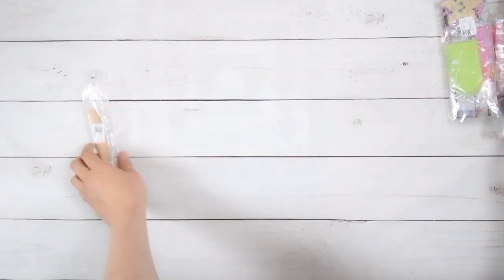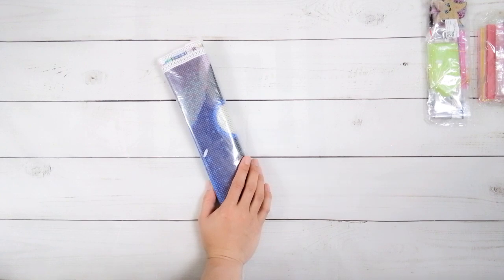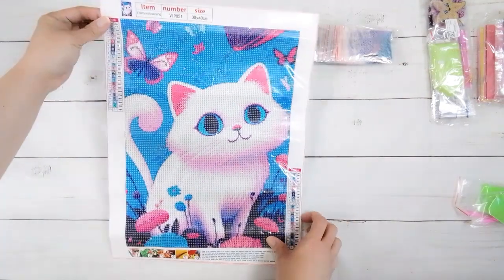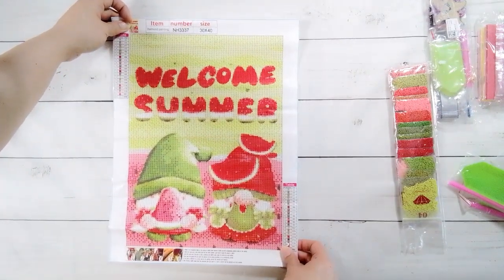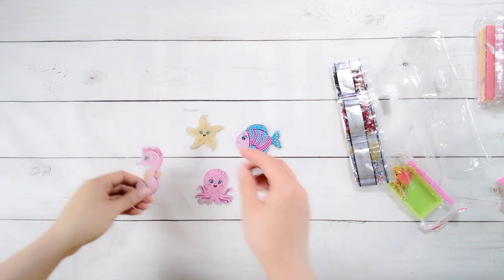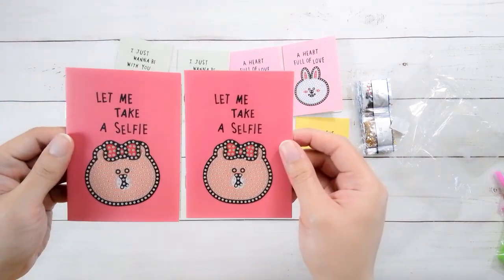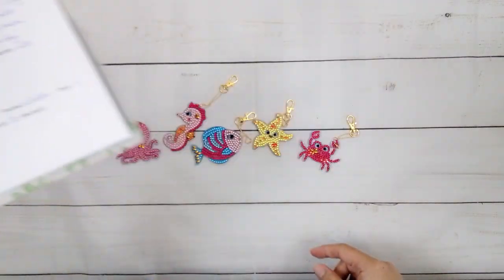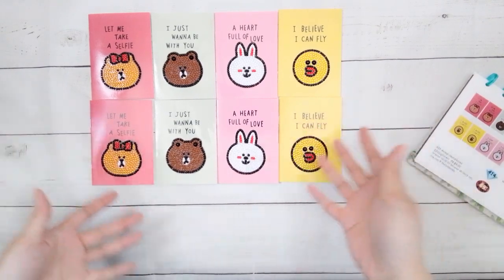Diamond Painting Unboxing - DIYDigitalArt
Join me while I unbox some diamond paintings from DIYDigitalArt. Also included are some finishes.

**My Links**
Amazon Storefront